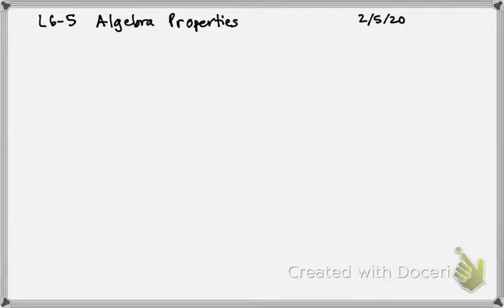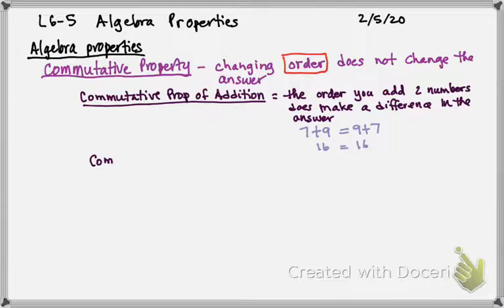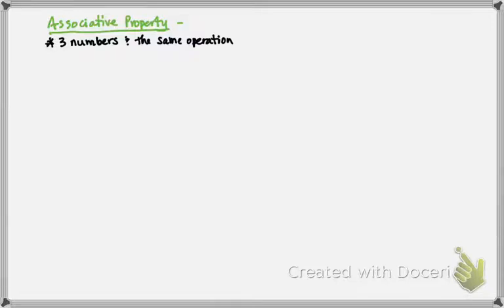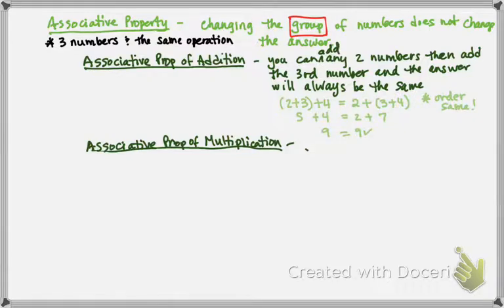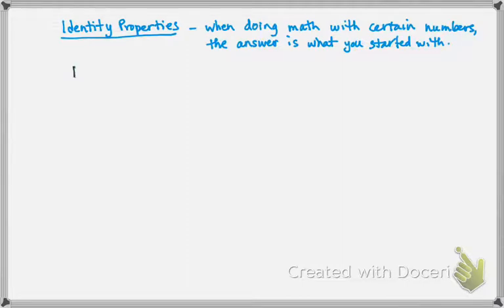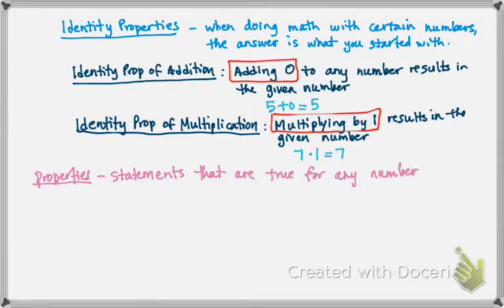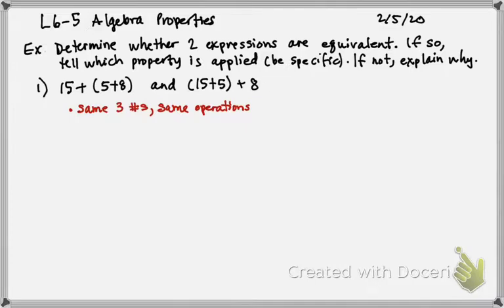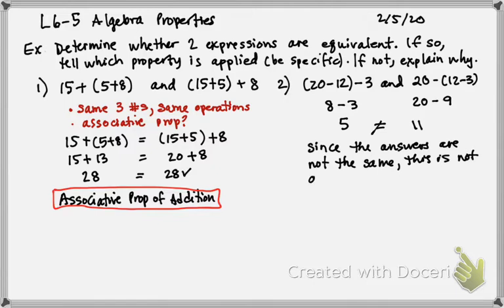Math 6 L6-5 Algebra Properties 2-5-20